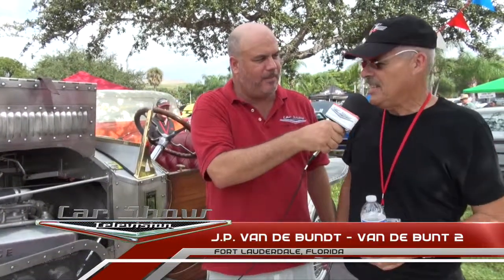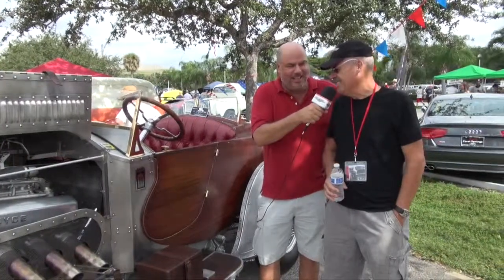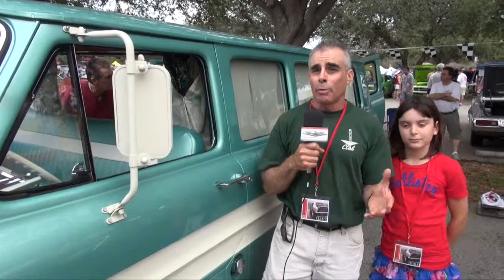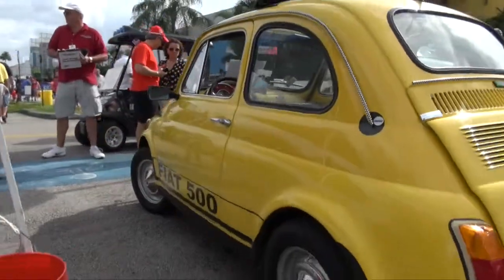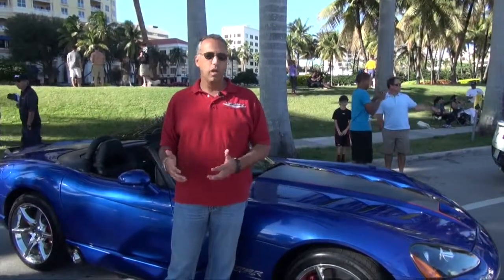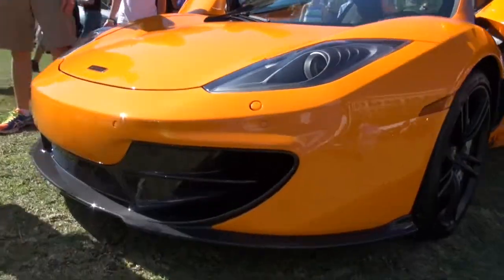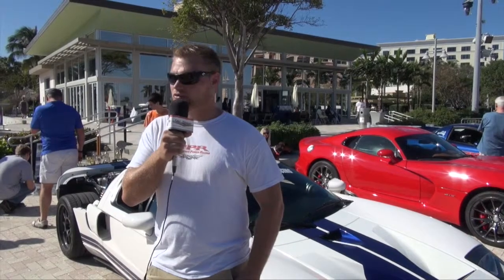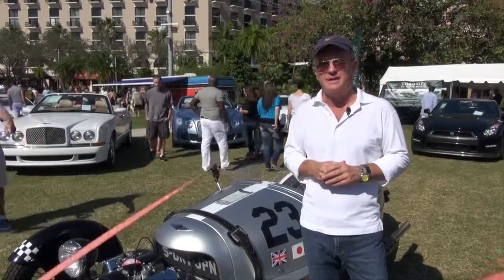Festival Flea Market Car Show and Super Car Week - Car Show TV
Car Show Television covers the South Florida car culture. For this episode we started off in Pompano Beach, Florida for the Festival Flea Market's Annual Holiday Car Show. There we saw J.P. Van de Bundt completely customized car - the Van de Bundt 2- that was built around its engine, which happens to be a Rolls Royce 27 L, V-12 airplane engine. It was modeled after the industrial era and is a very refreshing car to see in a world that has gone digital. We also checked out and got the scoop on a 1970 Fiat 500 owned by Gerardo Budetti - don't miss Alex,who is over 6 feet tall, getting into the driver seat. Next we headed up to Fagler Drive in West Palm beach, Florida for the last day of Supercar Week. The weather was just as beautiful as the cars we saw including the 89' Batmobile presented by Luis Naar with the organization 4 Kids in Need.